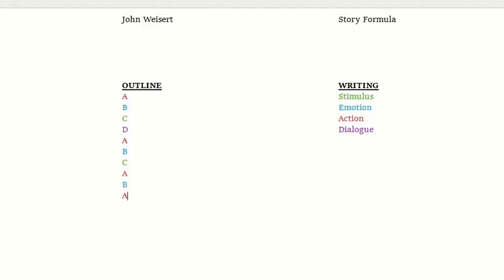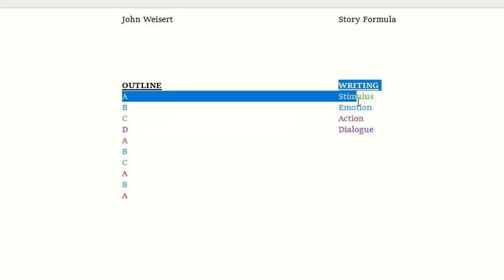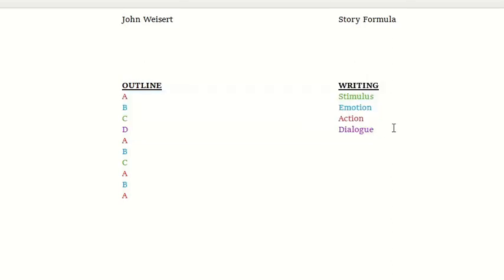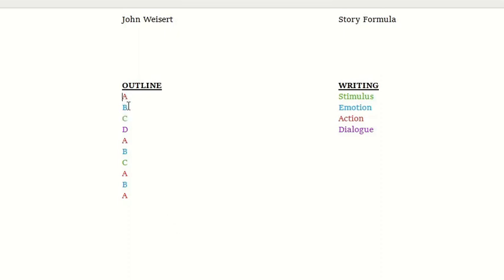Story Formula: How To Outline And Write